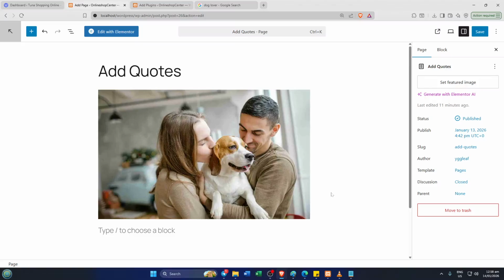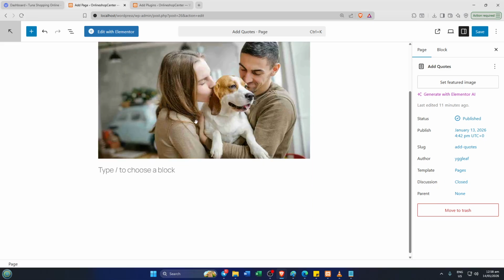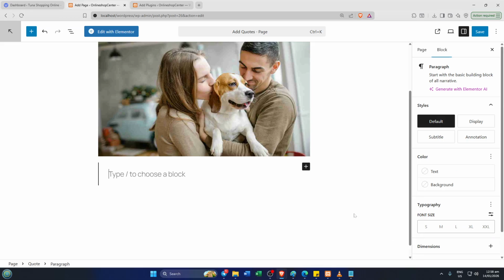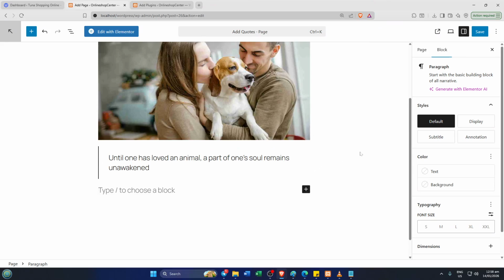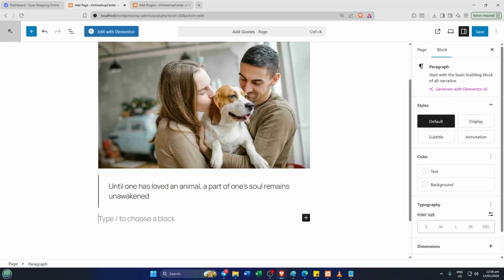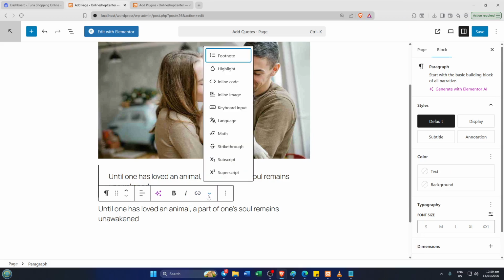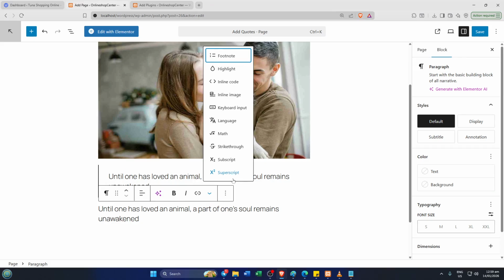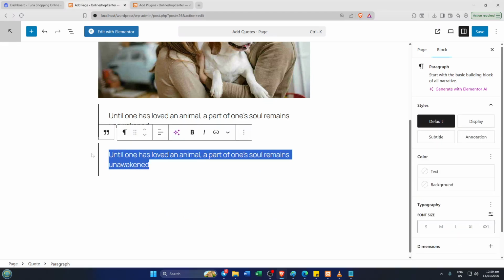How to use the quote block in WordPress (Easiest Way)(2026 Guide)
Master the WordPress Quote Block in just a few minutes! In this step-by-step tutorial, you'll learn how to add, customize, and style quote blocks to highlight important text in your posts and pages. Whether you're using WordPress on the web or desktop, this guide covers everything you need to know.

Timestamps:
00:00 Introduction
00:40 Accessing the Quote Block in WordPress Editor
01:30 Adding a Basic Quote
02:20 Customizing Quote Styles (alignment, color, background)
03:15 Adding Citations
04:00 Using Advanced Block Settings
05:20 Best Practices for Quotes
06:10 Mobile & Desktop Support
07:00 Final Tips & Resources

Supported Platforms: WordPress Web, WordPress Desktop App

Have questions or want to share how you use quote blocks?